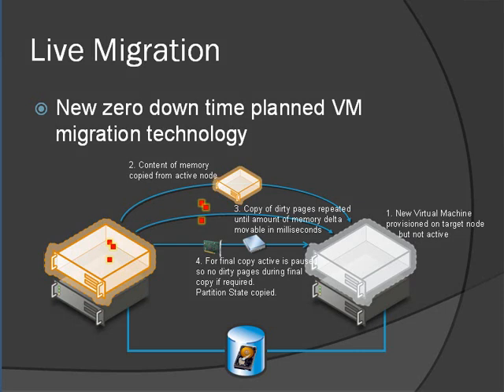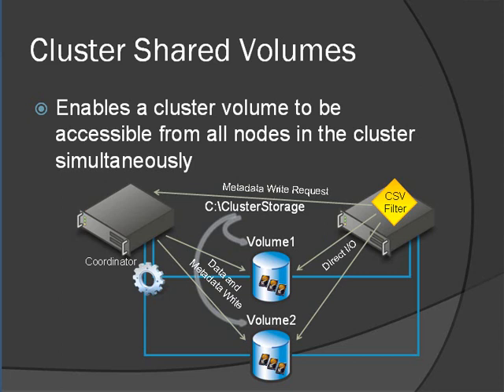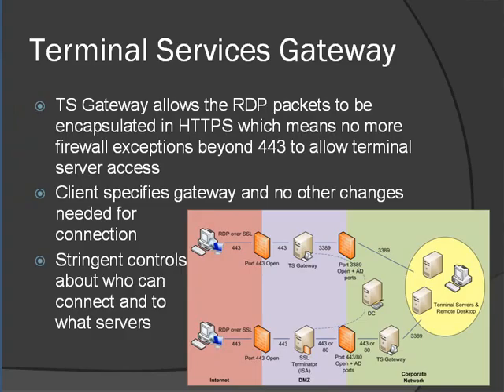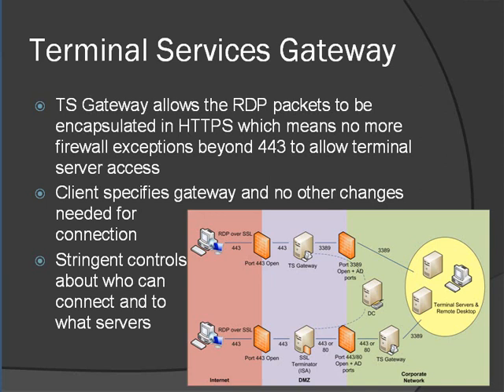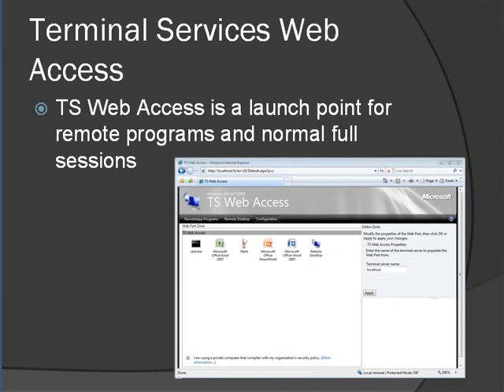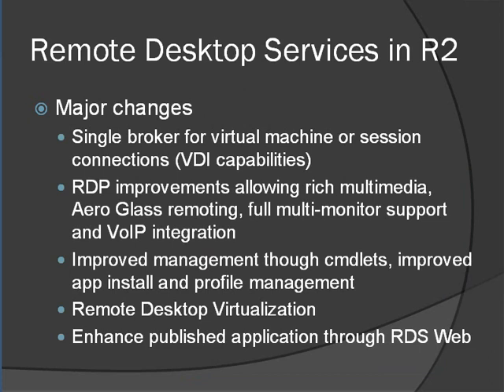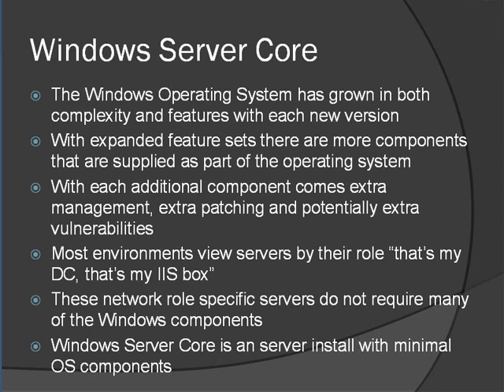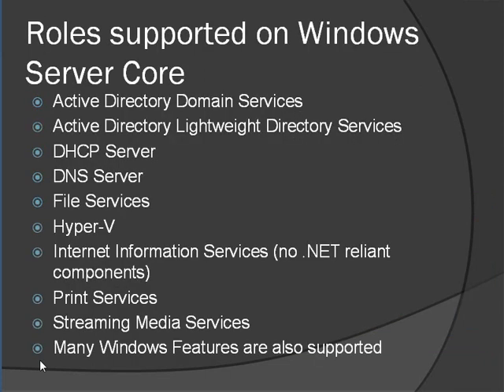Windows 2008 and 2008 R2 New Features Part 3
Overview of the main Windows 2008 and 2008 R2 New Features.